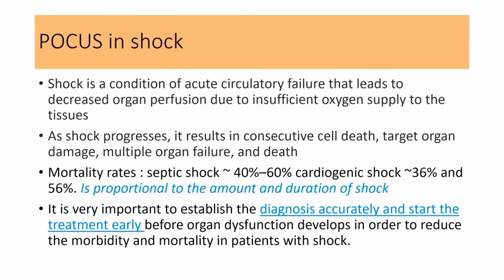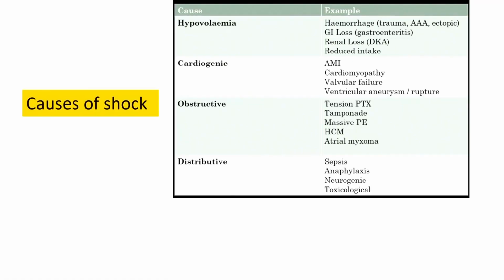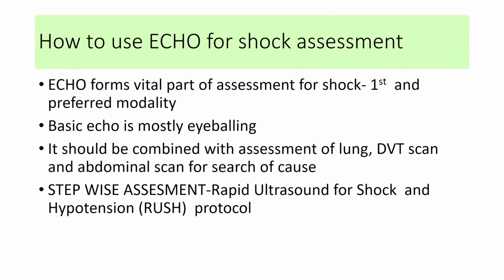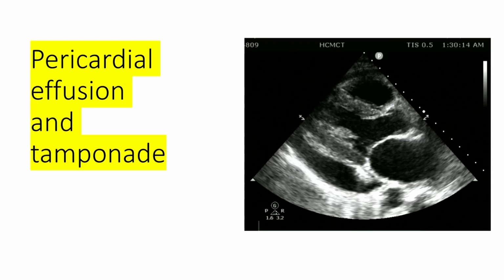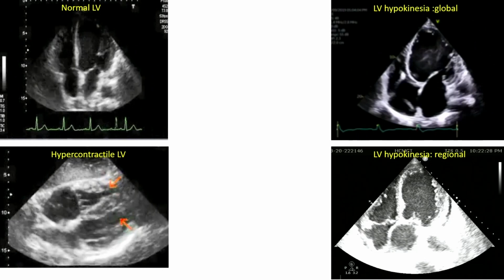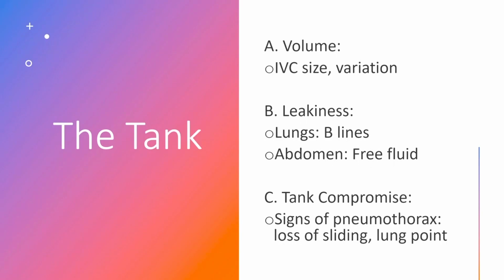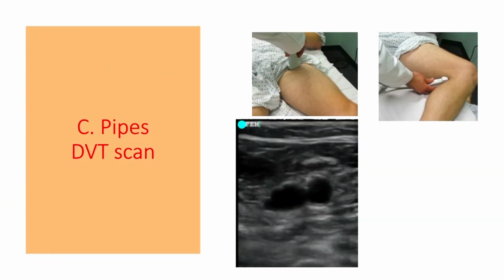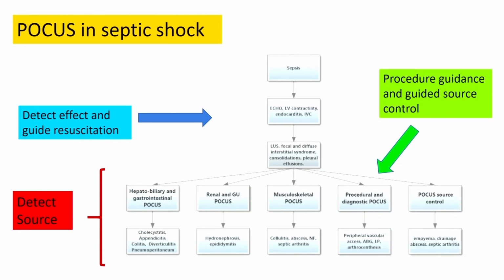Ultrasound guided differential diagnosis of shock- How do we do it. || Dr Shrikanth Srinivasan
Point of Care Ultrasound ||  Dr Shrikanth Srinivasan